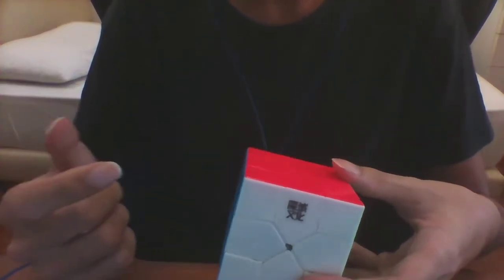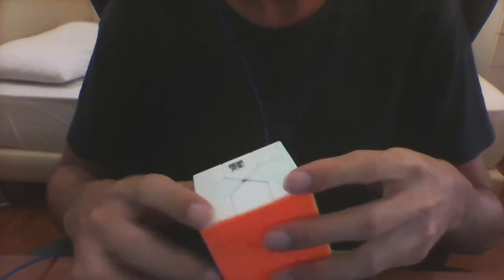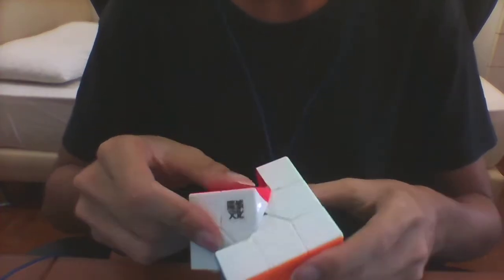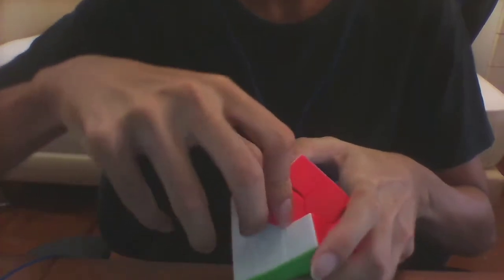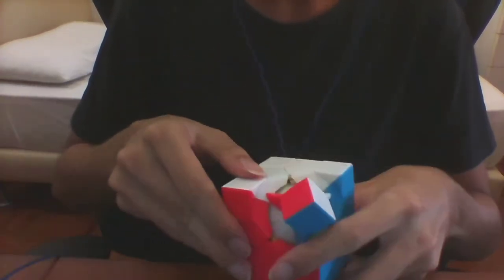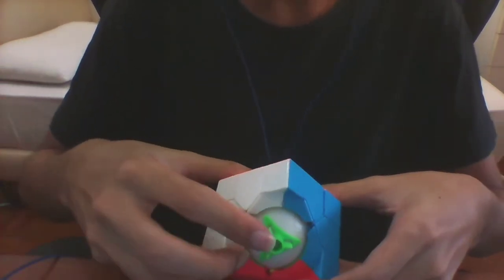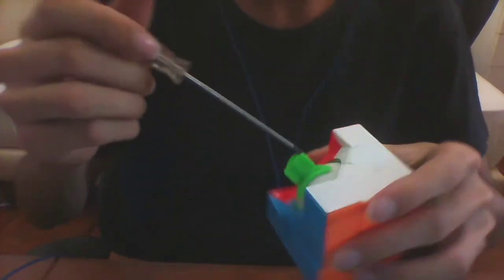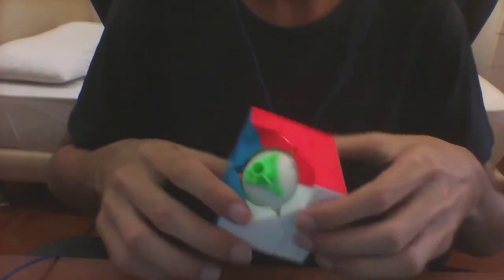How to adjust Redi Cube tensions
Someone mentioned that there wasn't a video guide on how to do this. Now there is. (Well, now there is one _in English_.)

When reassembling the puzzle, I recommend that you reassemble it in its solved state. Edges cannot be flipped with normal moves, so if you happen to insert an edge in the wrong orientation, you would have to remove and reinsert it. As you can see in this video, removing an edge can be pretty annoying.